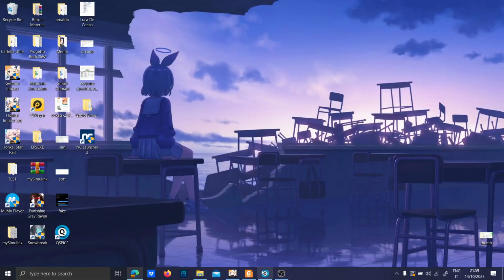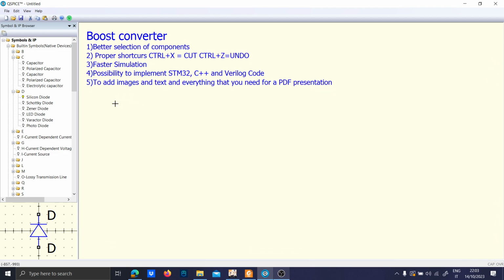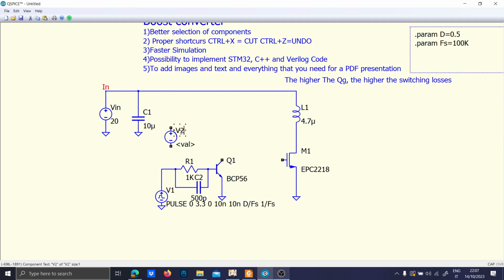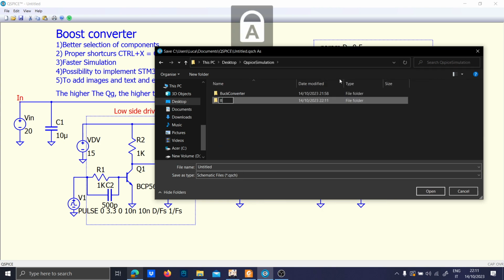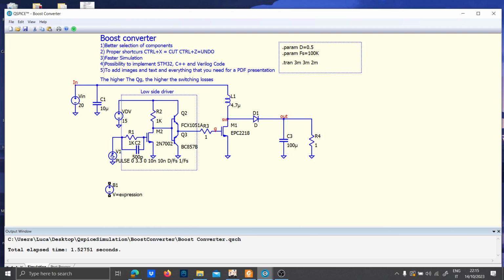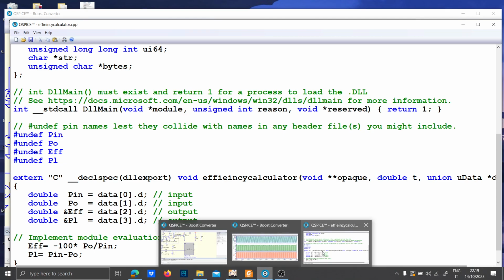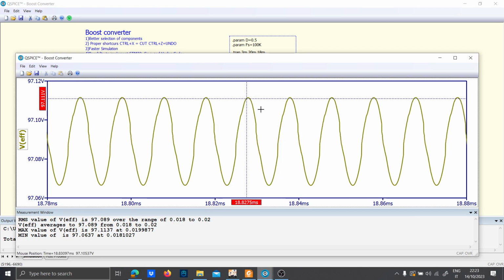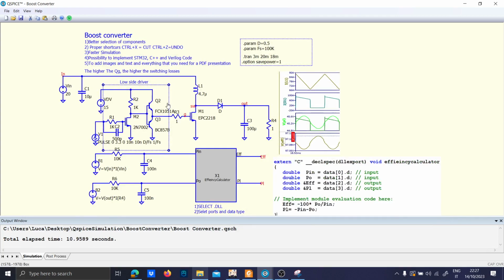QSpice Insight with Boost Converter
This is a re-upload of the previous video with a boost converter this time. It is a more prepared lesson than the previous one, sorry about that!

00:00 to 5:00 Advantages and quick insight
5:00 to 15:00 Boost converter simulation
15:00 to 23:00 C++ Block and Waveforms for Efficiency 97%
23:00 to 30:00 Waveforms,images and tricks